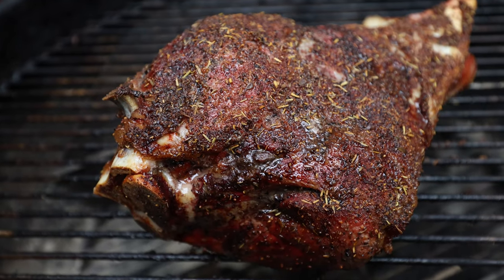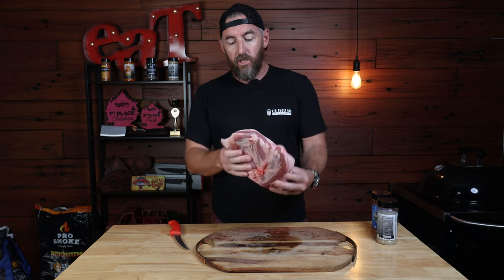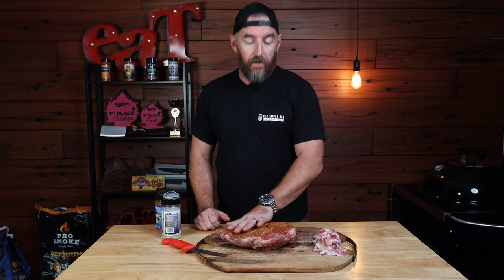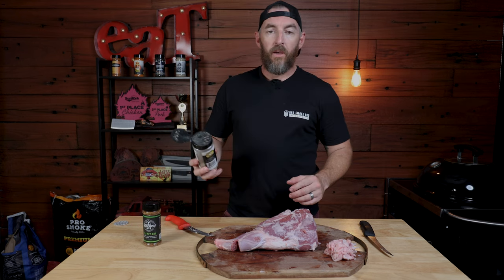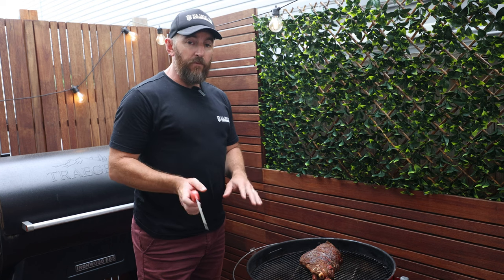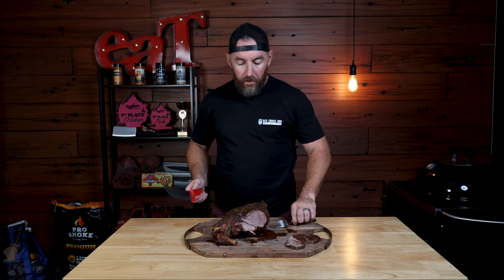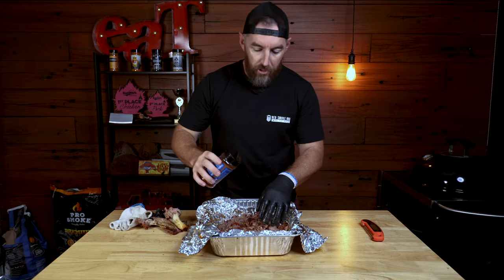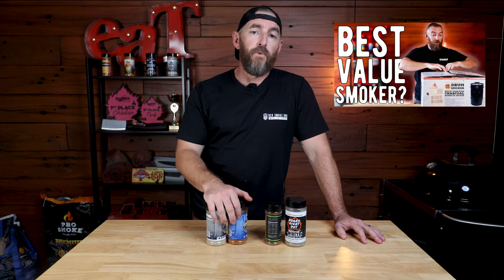Lamb Shoulder and Leg smoked to perfection, a step by step BBQ guide.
Lets talk Lamb Shoulder and Lamb leg!

In this video, we will be talking about the difference between two popular cuts of lamb: the shoulder and the leg. Both cuts are from the same animal, but they require different preparation and cooking techniques to get the best results.

We'll be discussing the best ways to BBQ Lamb Shoulder and Lamb Leg, and showing you how to smoke them to perfection on a Weber Kettle and a Traeger pellet smoker.

We'll also be sharing our favourite BBQ recipes, tips, and techniques to make sure your lamb comes out delicious every time.

In the video we are going to talk about the difference between the 2 cuts:

* The difference between leg and shoulder
* The preparation
* The best way to cook each of them on your smoker or grill
* The final results.

So, join us as we explore the delicious world of lamb on the BBQ and discover the best cuts for your next BBQ,  ask question in the comments if we miss anything in the video.

It's also important to let your lamb rest for at least 5-10 minutes after cooking to allow the juices to redistribute before slicing and serving.

Keep in mind that the internal temperature of your lamb will continue to rise after being removed from the heat, so it's important to take it off a few degrees before reaching your desired level of doneness.

Dustys Camera

The BBQ gear we use
Daves Offset Smoker
Digital Thermometer
Charcoal Chimney